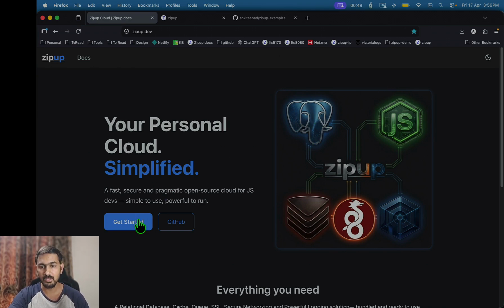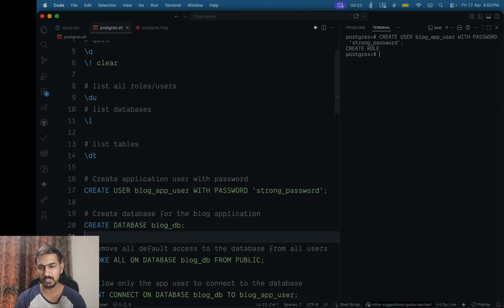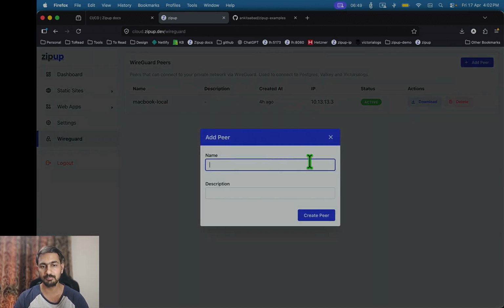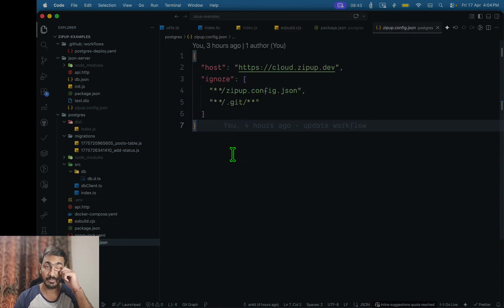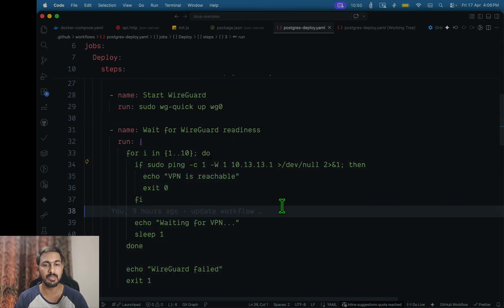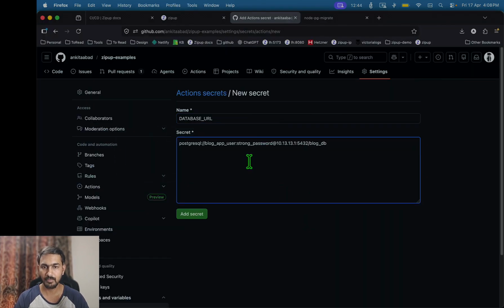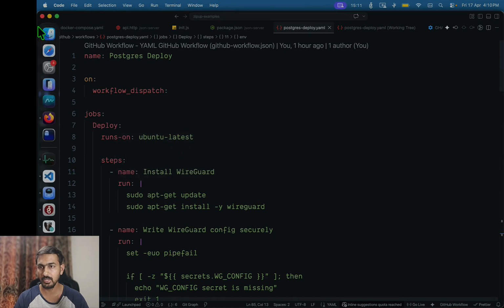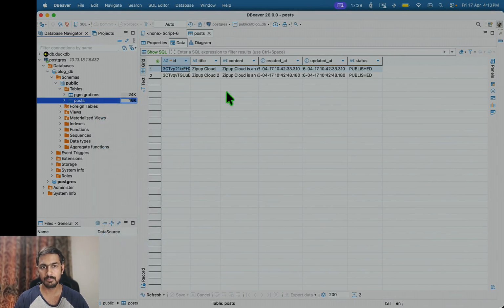5. Zipup Cloud: Postgres Migrations, Multitenant Isolation and CI/CD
In this video, we cover three things:

🗄️ Postgres Migrations: Evolving your schema alongside your application code
 🔐 Multitenant Isolation: Providing each app only the minimum required Postgres access
 🚀 CI/CD Pipeline: Automating deployments using WireGuard VPN and Zipup CLI